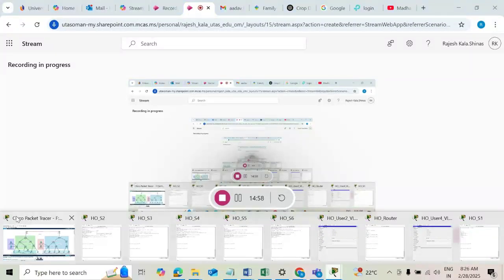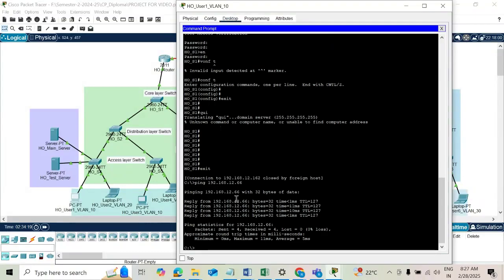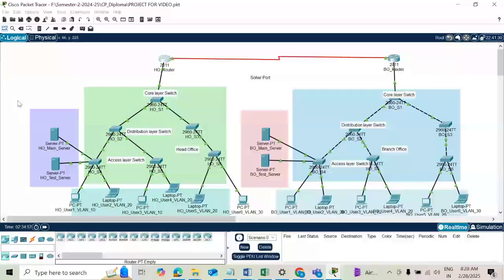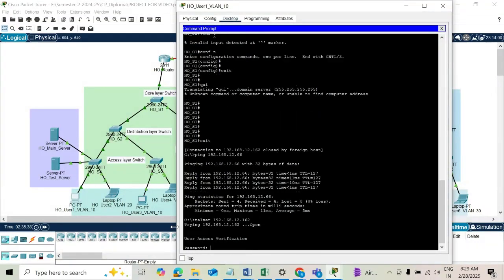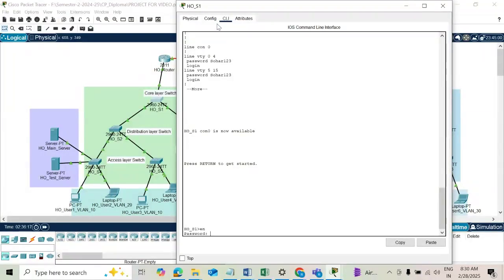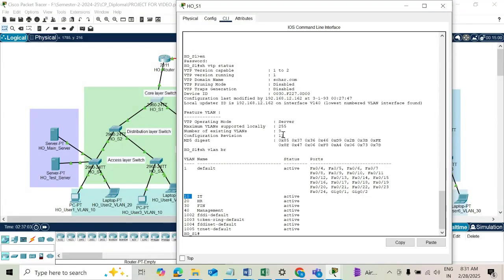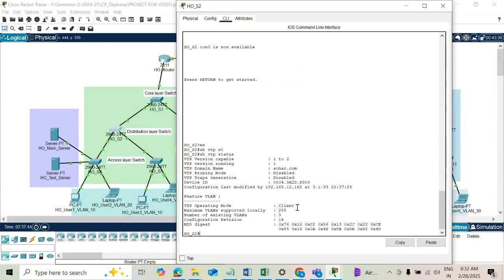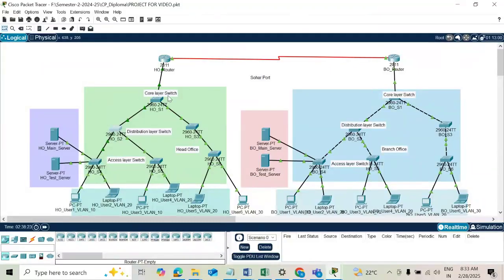Diploma Project part 5-Test InterVLAN, TELNET,VTP output, VLAN OUTPUT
Diploma course project testing Intervlan Routing, testing Telnet, Display output of VTP  and VLAN